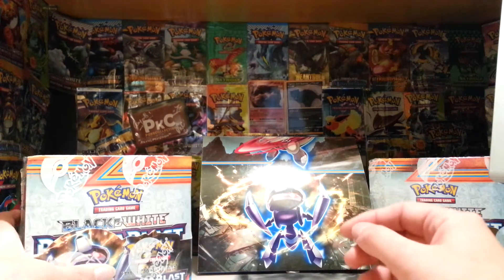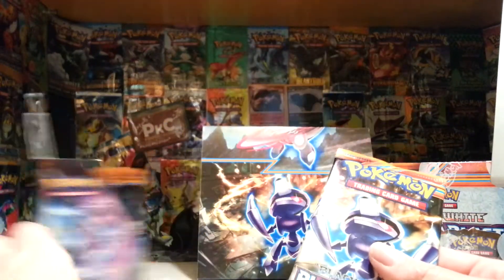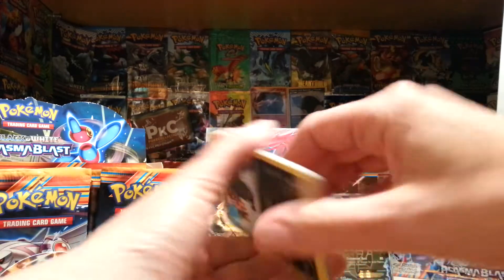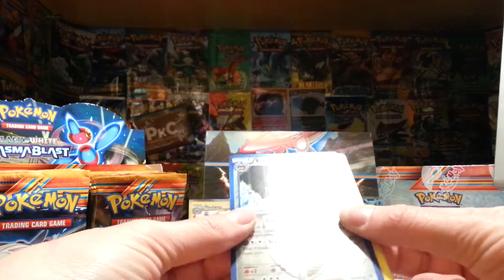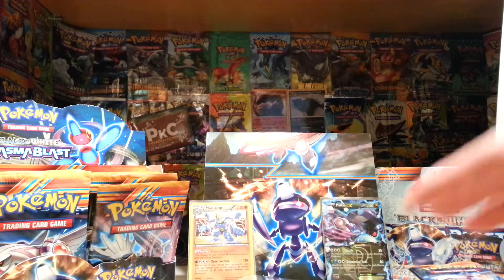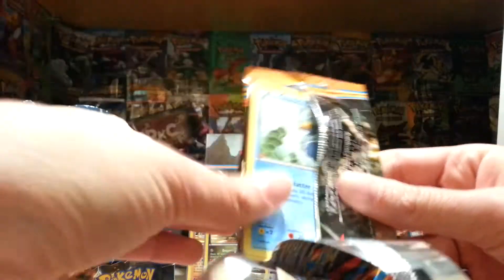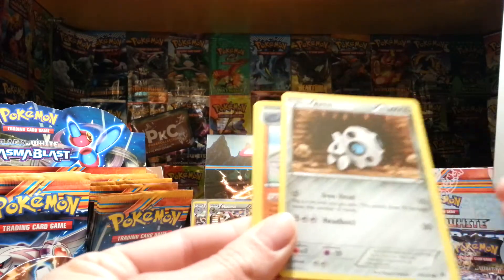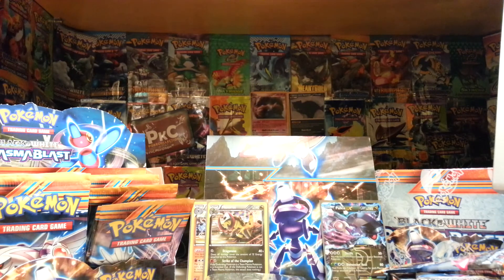PLASMA BLAST BOOSTER BOXES Part 1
Here we go! This set is amazeballs XD
Check us out on Facebook: